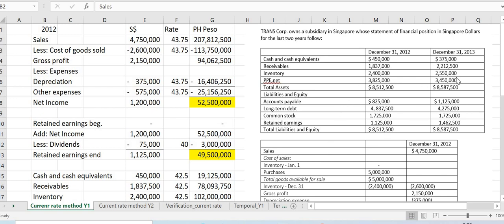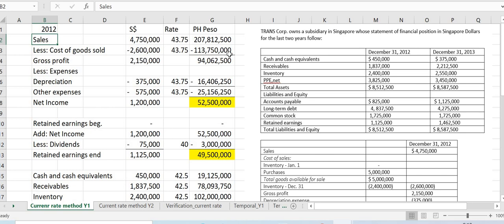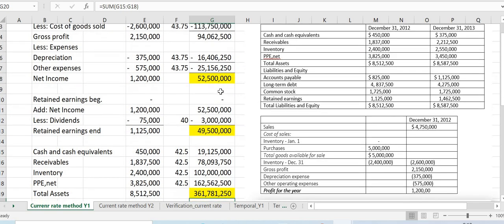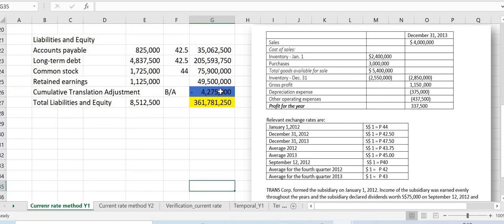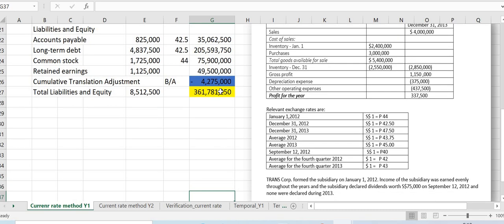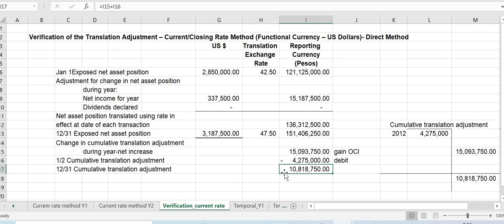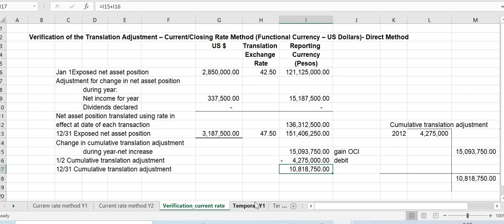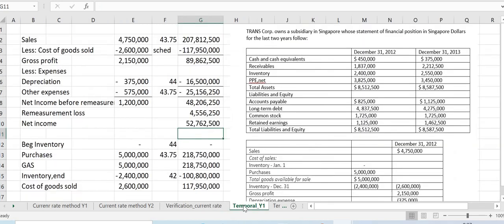Illustration Current rate Method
Translation of FC Financial Statements using Current rate Method-
2 Years data